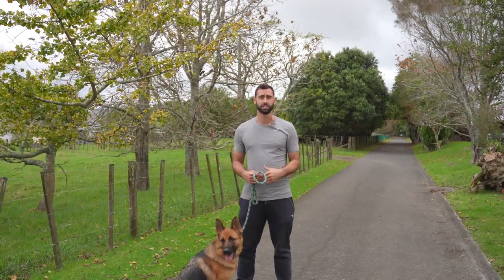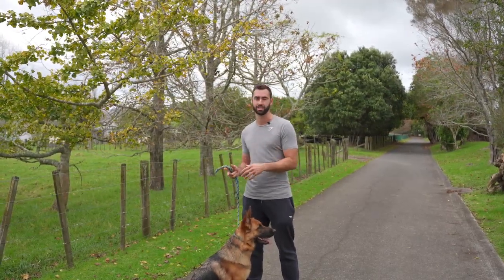Reactive German Sheppard. Why is it reactive?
🐾 Watch Ryan dive into the world of reactive dog behavior in this insightful video real-time process🐶

In this video, Ryan takes you on a journey through understanding the complexities of reactive dog behavior. He unravels the unique story behind each dog's reactions and demonstrates how to create a customized treatment plan that delivers long-term results, ensuring a happier, calmer pup.

Reactive dog behavior can manifest in various ways, but not all behavior stems from the same root cause. Ryan emphasizes the importance of avoiding a one-size-fits-all approach to dog training. Just like humans, every dog has its own personality and past experiences, which play a crucial role in shaping their behavior.

At Good Dog Training NZ, we believe in tailored solutions that take into account the unique needs and history of each furry friend. Our goal is to provide fair and clear training methods that create a strong bond between you and your dog, while addressing specific behavioral issues effectively.

Join us on this educational journey and discover the keys to unlocking your dog's full potential. 🐾📚